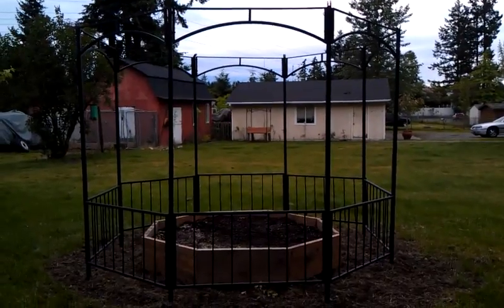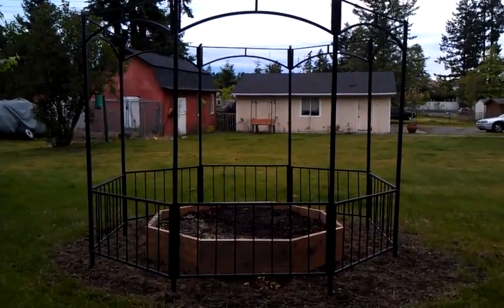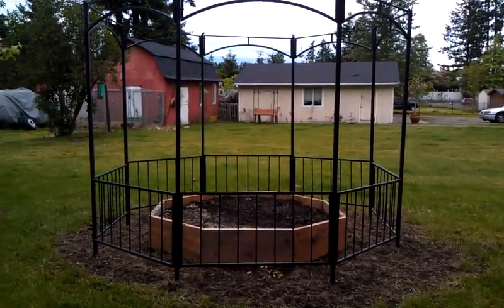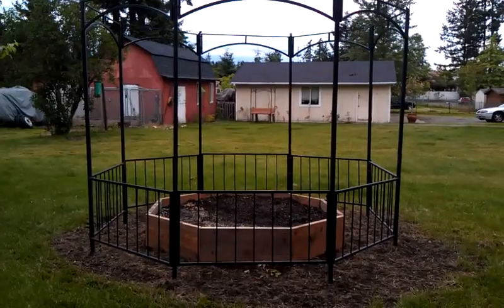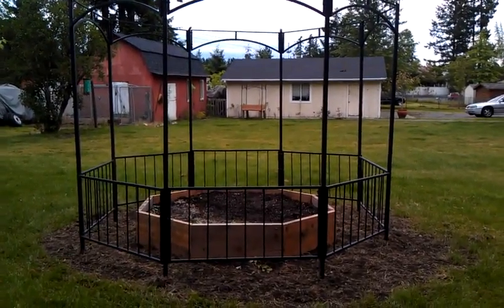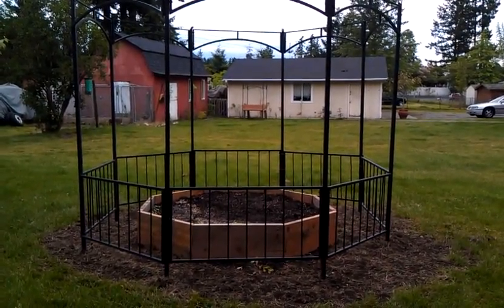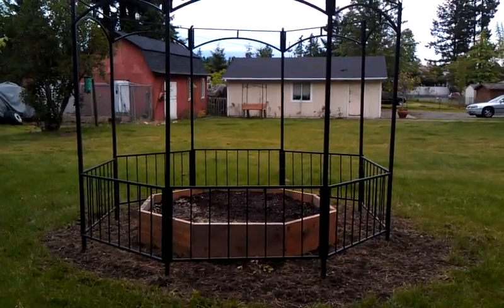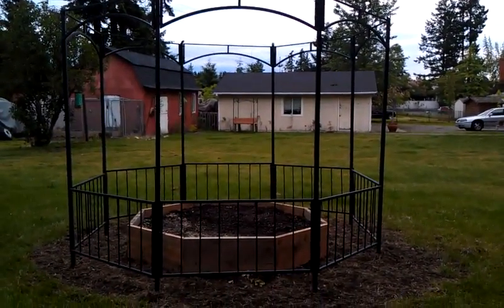HCG ~*~ Thrifty Thursday -- FREE!